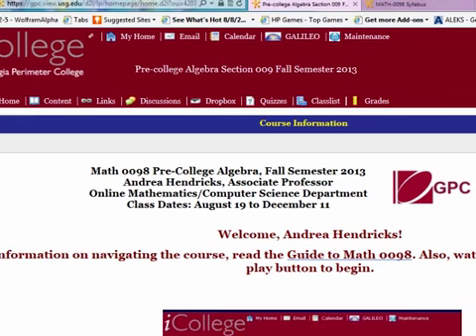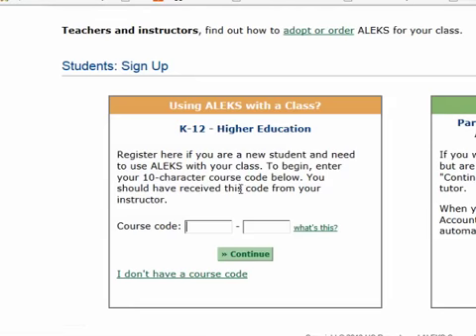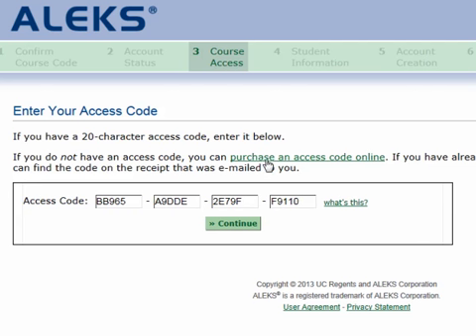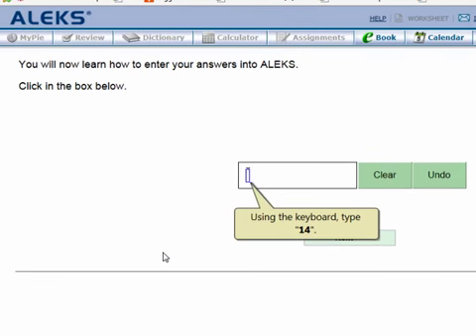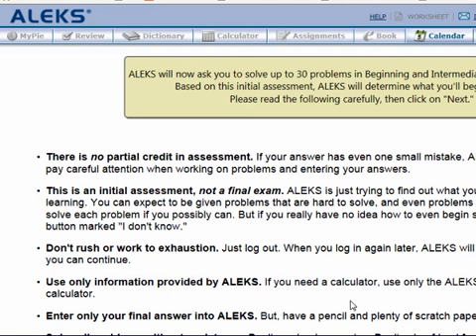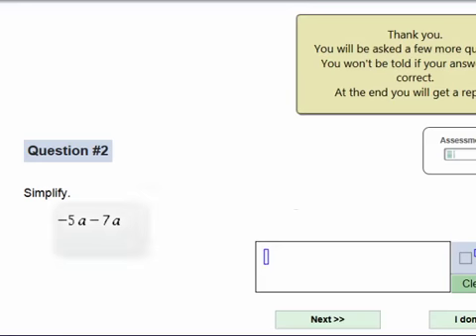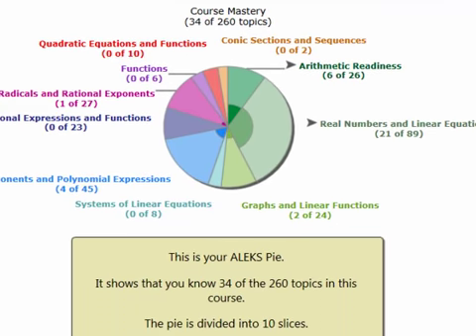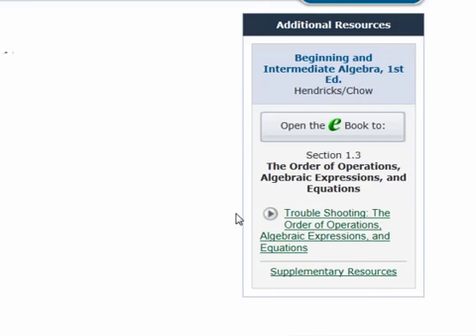ALEKS Registration Video (Fall 2012)